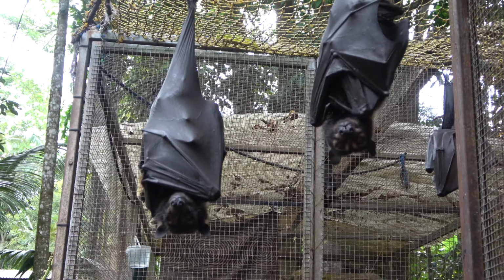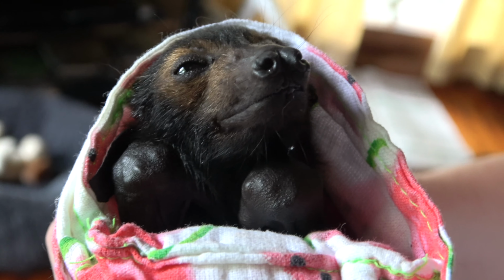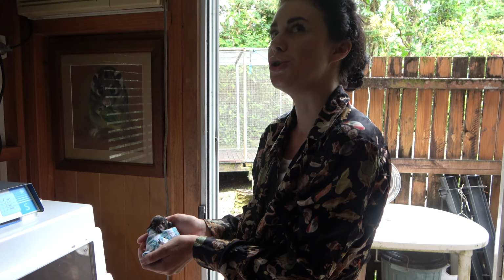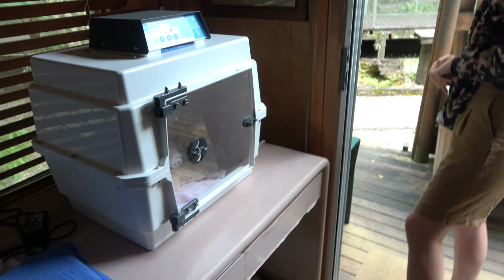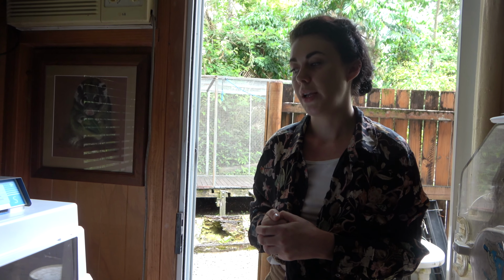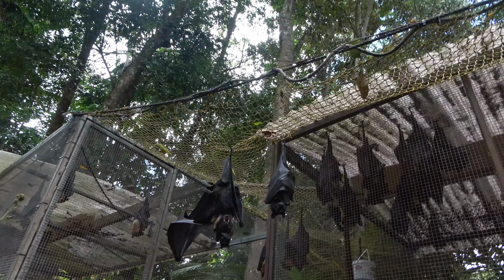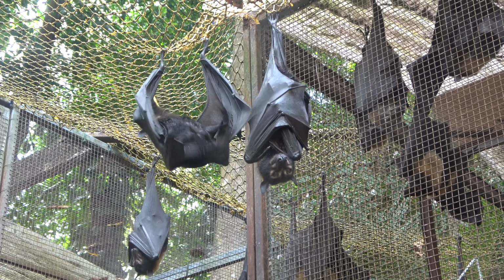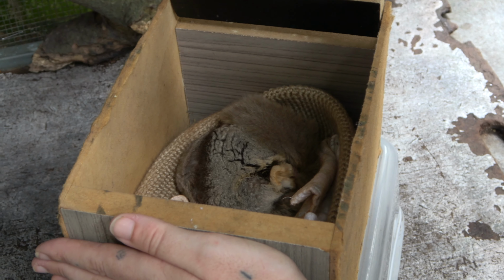Bat Rehab with Ros!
Please think about donating or sponsoring a flying fox by either messaging Batreach on instagram or emailing them from the website bellow.

Massive thanks to Ros for showing us around.  Follow her adventures on insta:

Coldblooded cousins by Steve Tuckey and Kyle Borlini.